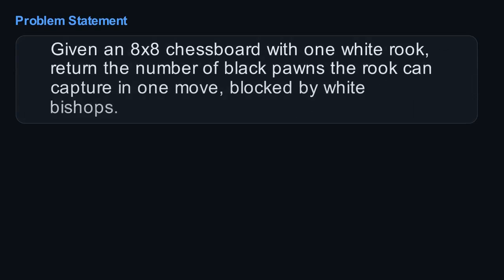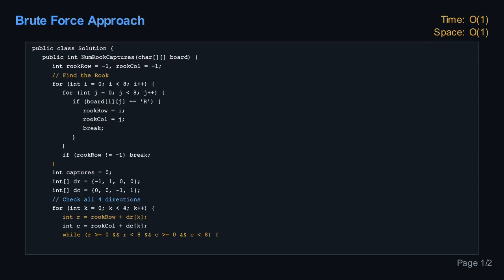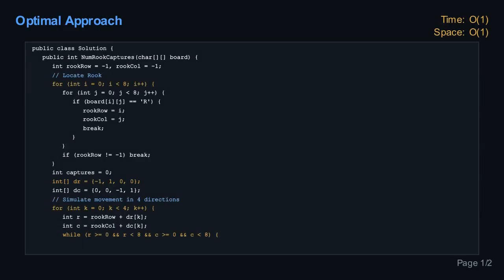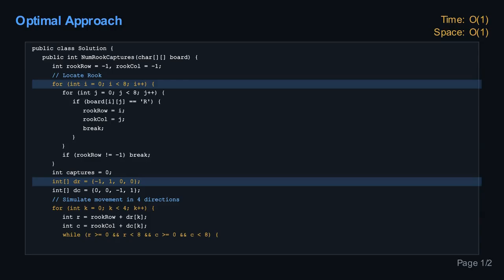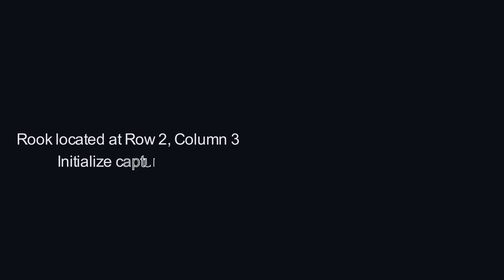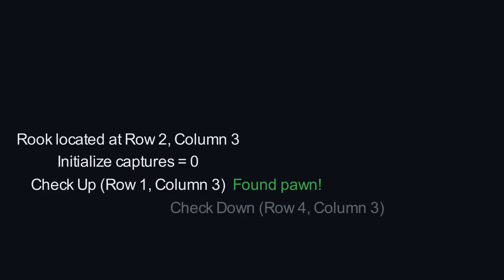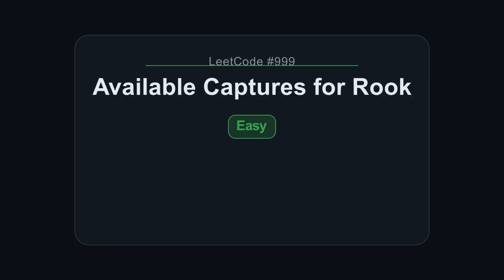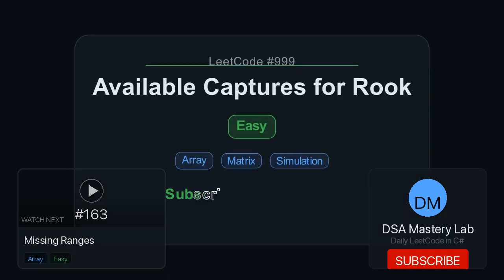LeetCode 999: Available Captures for Rook — The Array Scan Trick (C#)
Master the 'Available Captures for Rook' problem on LeetCode. This video dives into an efficient simulation approach for navigating a chessboard matrix to find all possible pawn captures. We'll explore how to effectively search in four directions from the rook's position, stopping at the first obstruction or capture. Learn the core logic, time and space complexity, and key implementation details for this common matrix traversal pattern.